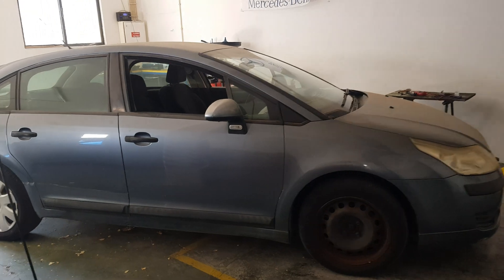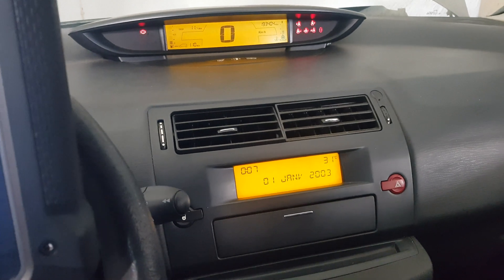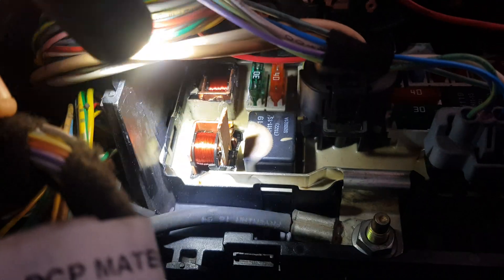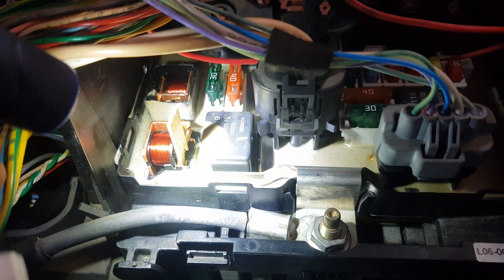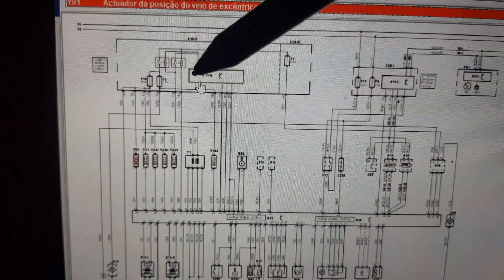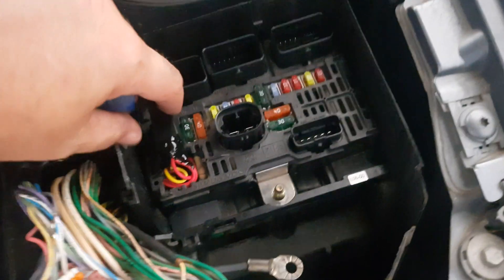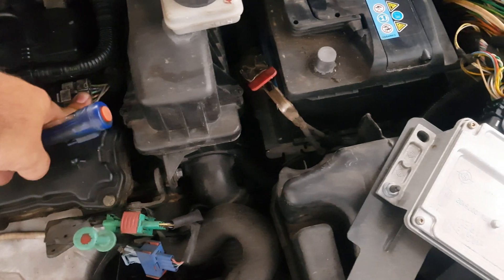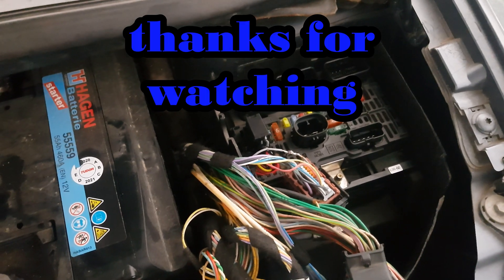citroen c4 P0351 P0352 P0353 P0354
This video is about these DTCs that stalled the car constantly
it turned out to be the BSM relays damaged by time and use
this is a common problem and i took a lot of time of trial and error until this permanent fix